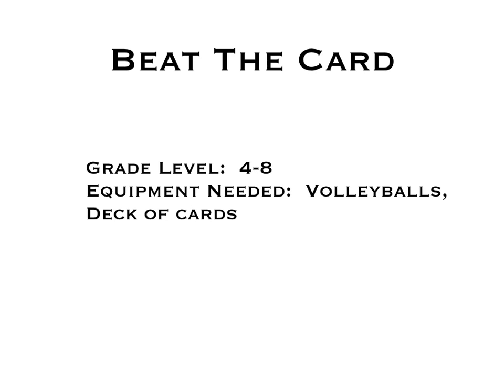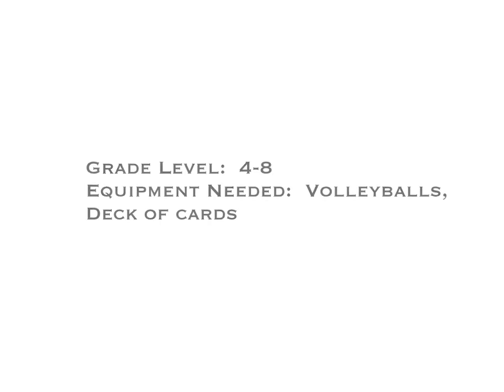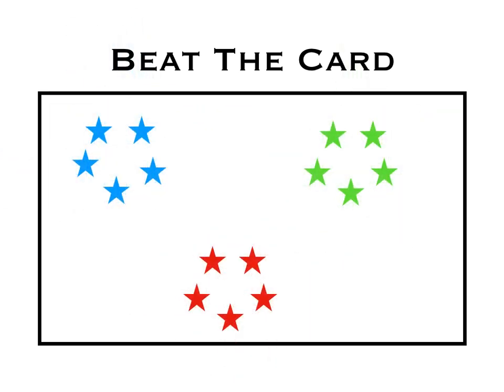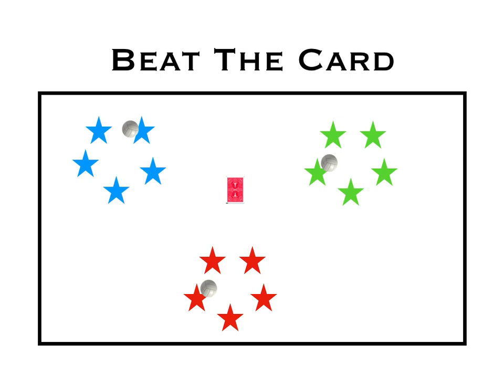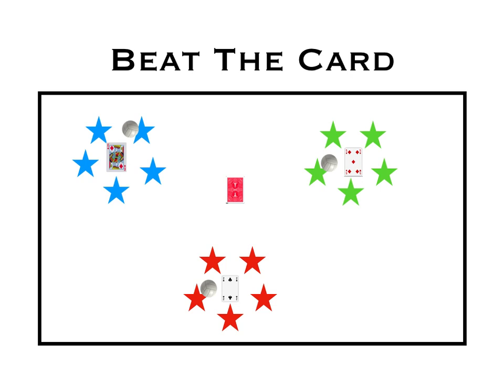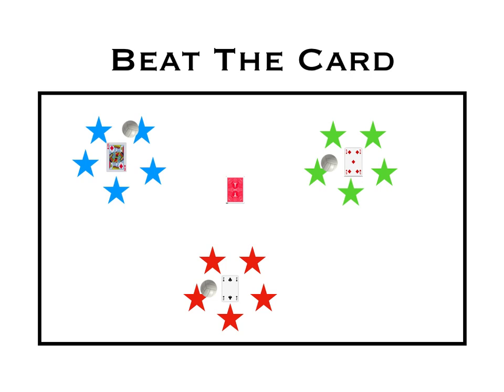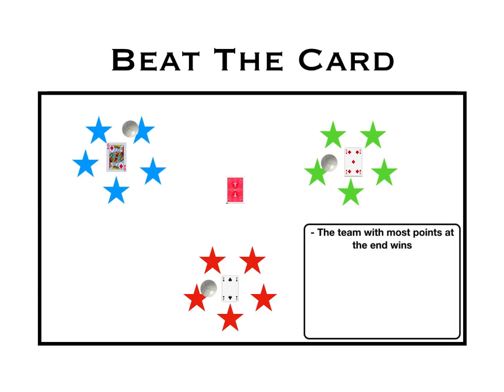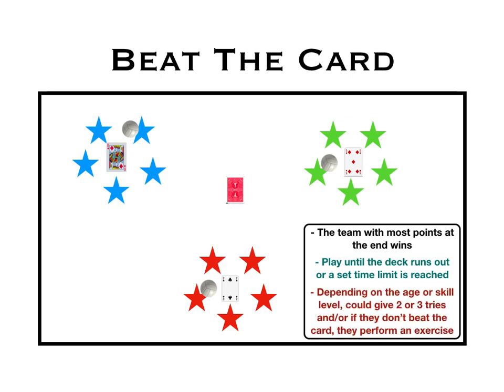Physed Games - Beat The Card